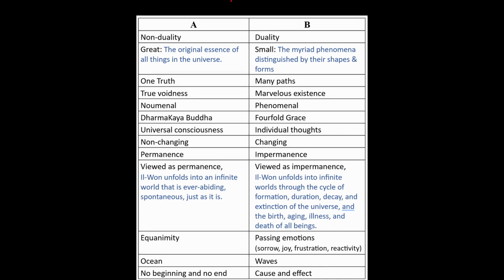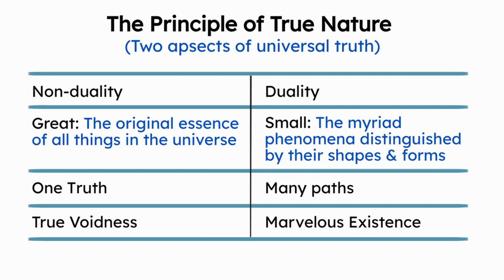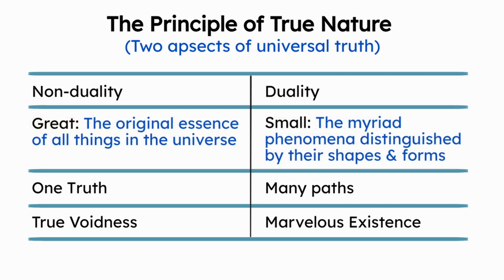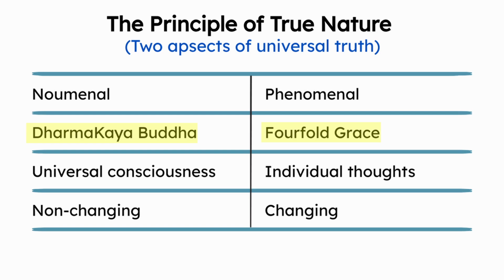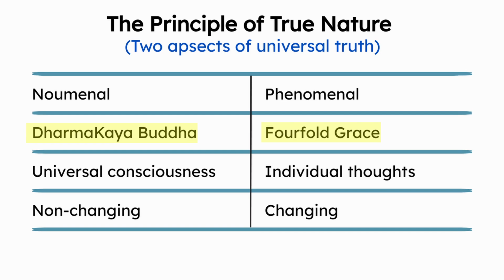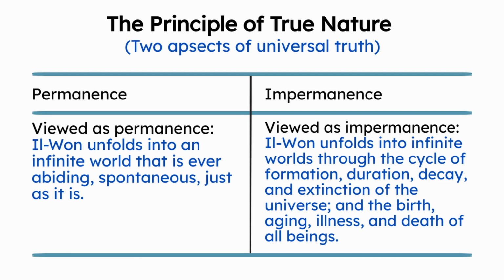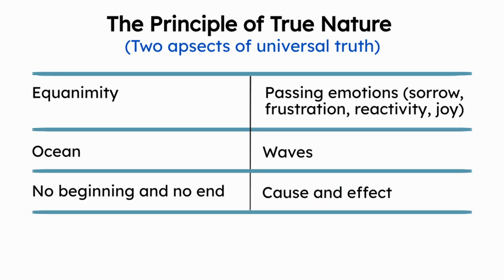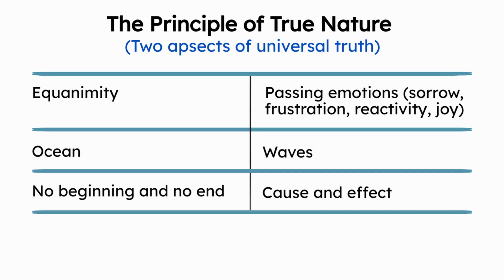Two Principles of True Nature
What is the essence of the true nature of the universe? Although words and concepts cannot give us the full answer, they do give us glimpses of this fundamental Truth. In this insightful and informative dharma talk, Rev. WonGong beautifully guides us through the teachings and illustrations of true nature.